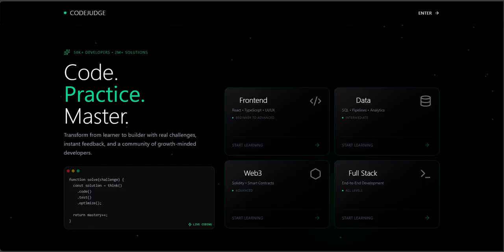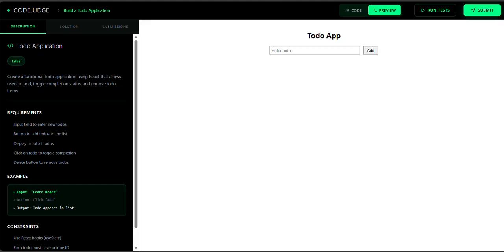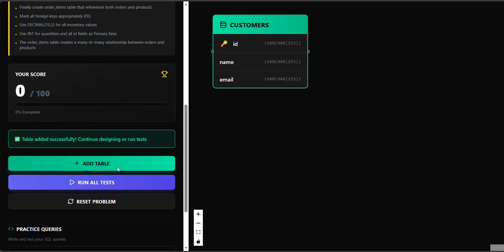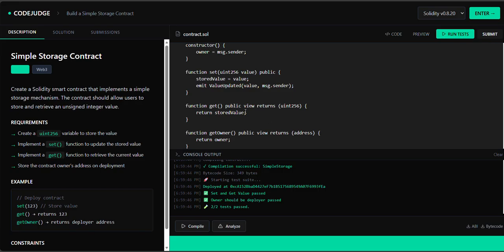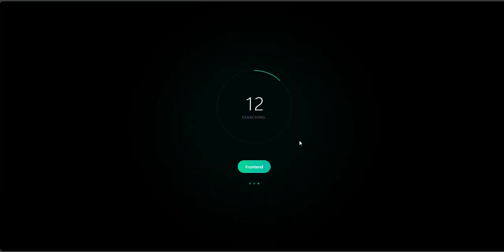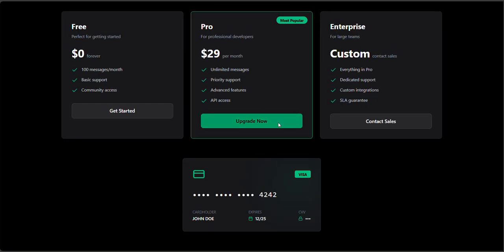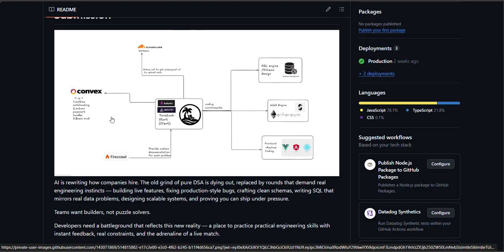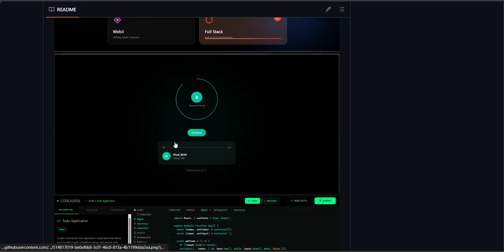DevDAO(CodeJudge) | Demo Video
AI is rewriting how companies hire. The old grind of pure DSA is dying out, replaced by rounds that demand real engineering instincts — building live features, fixing production-style bugs, crafting clean schemas, writing SQL that mirrors real data problems, designing scalable systems, and proving you can ship under pressure.

Teams want builders, not puzzle solvers.

Developers need a battleground that reflects this new reality — a place to practice practical engineering skills with instant feedback, real constraints, and the adrenaline of a live match.

This is that battleground.

DevDAO (CodeJudge) is a next-gen arena for head-to-head coding battles across Solidity, SQL, schema design, and frontend machine-coding. Fast, interactive, and brutally realistic — built to push you to think, code, debug, and deliver exactly like you would inside an engineering team.